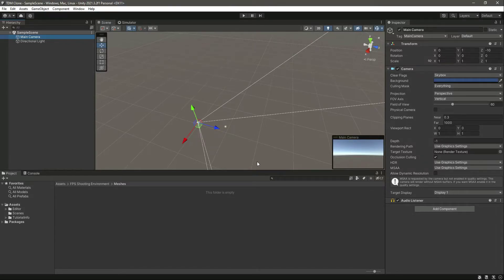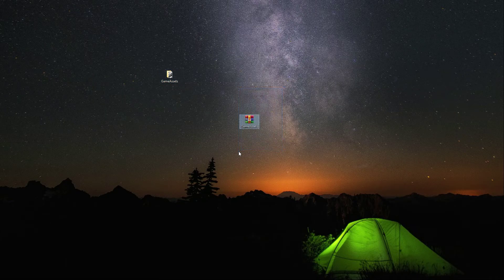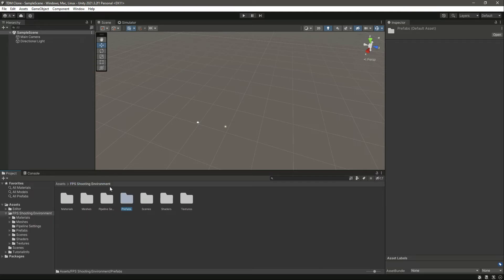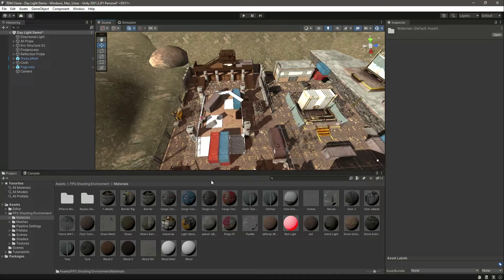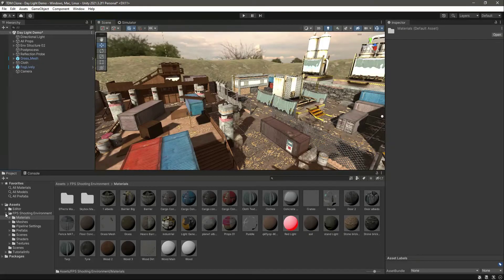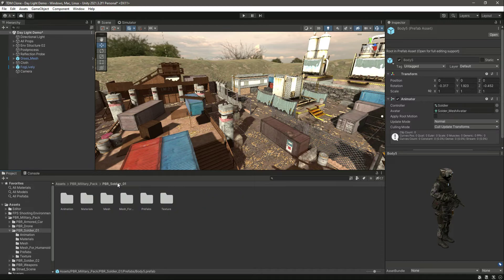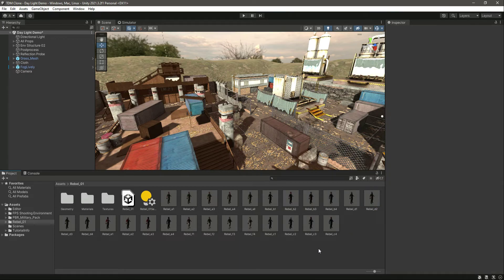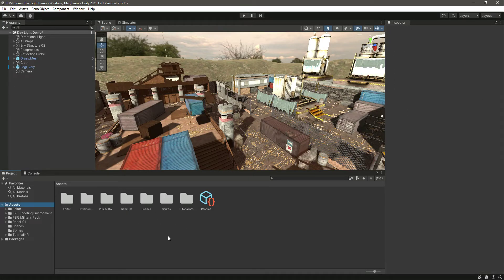Unity 3D Mobile Utilized Game Assets - iOS and Android PUBG TDM & Counter Strike Mobile Game Clone